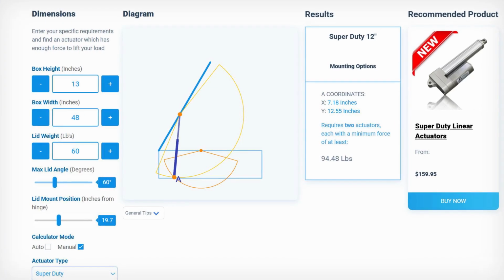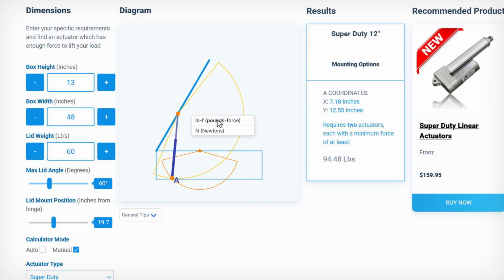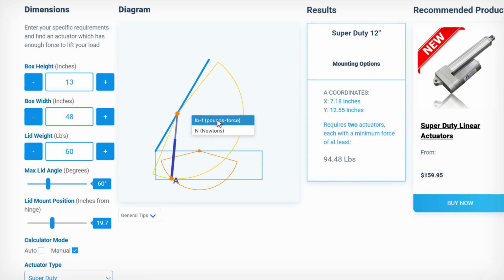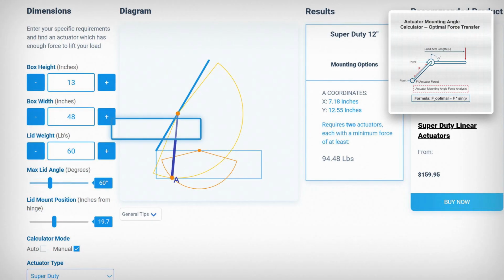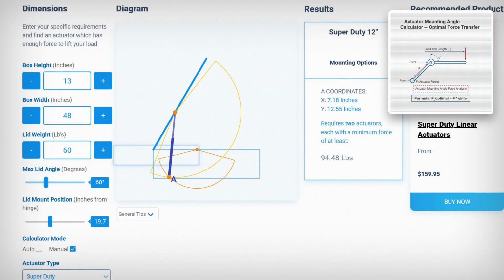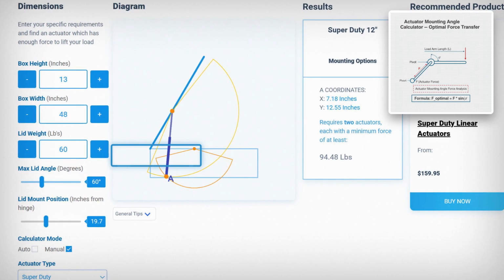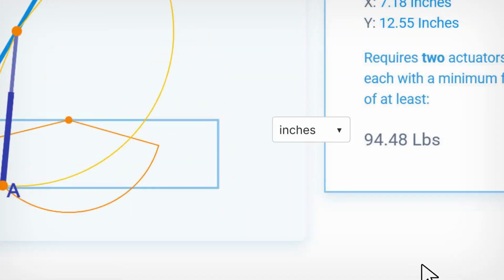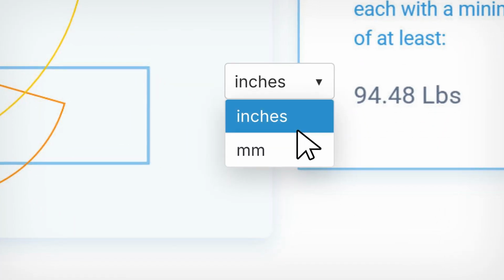Actuator Mounting Angle — Optimal Force Transfer Calculator — How to Use It | Engineering Tool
How to use the Actuator Mounting Angle Calculator — Optimal Force Transfer — an interactive engineering tool for engineering calculators problems.

The Actuator Mounting Angle Calculator solves for optimal force transfer in linear actuator applications.

Let's examine each input field. First, we have Actuator Force, where you'll enter the force your actuator can produce. Notice the dropdown menu offers three unit options: po...